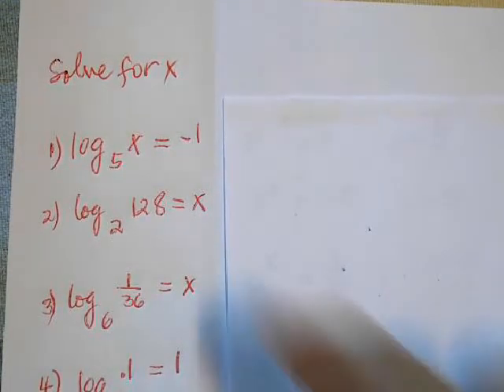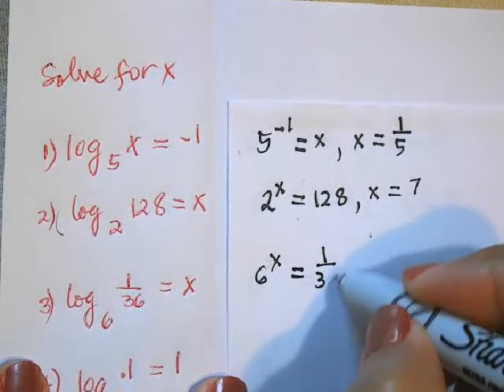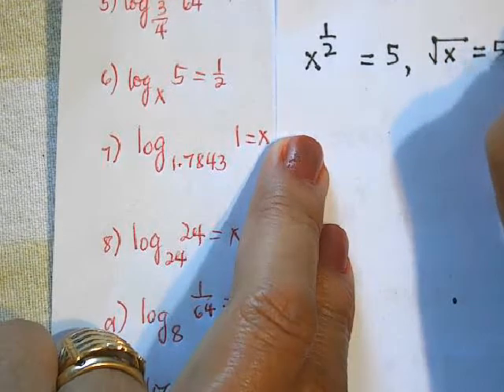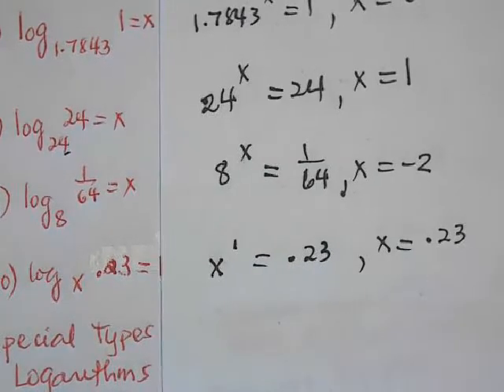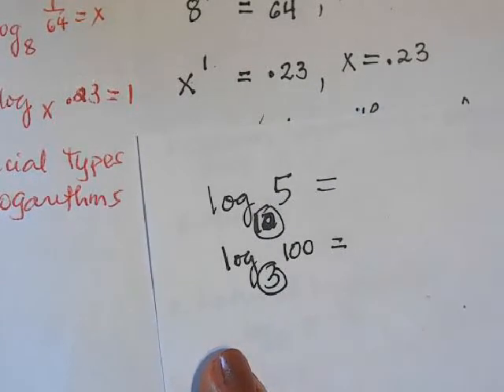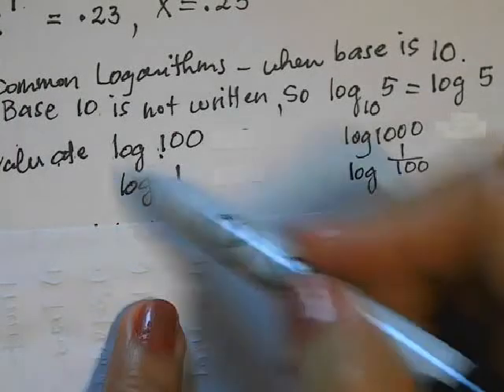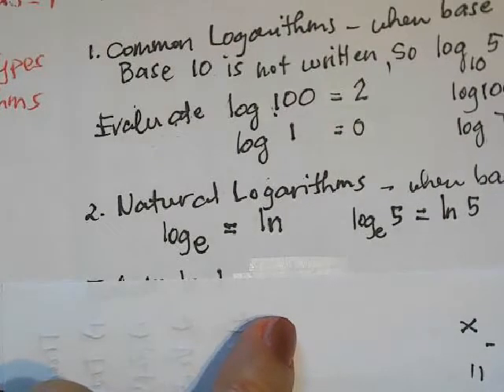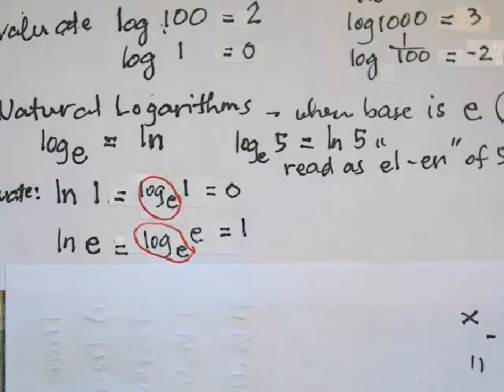Logarithms part 3 of 11